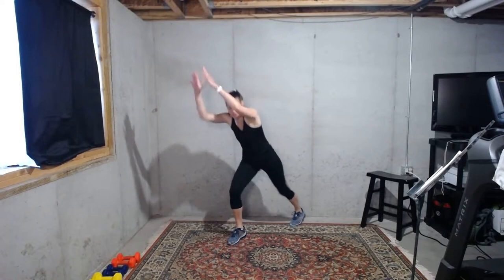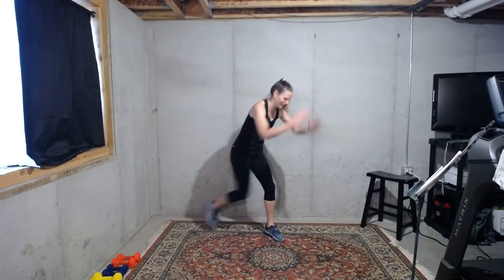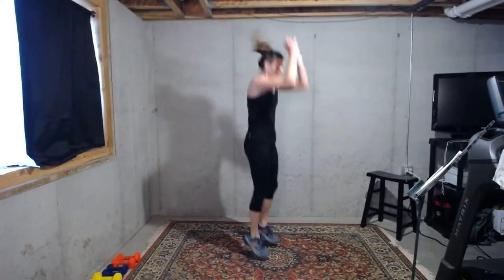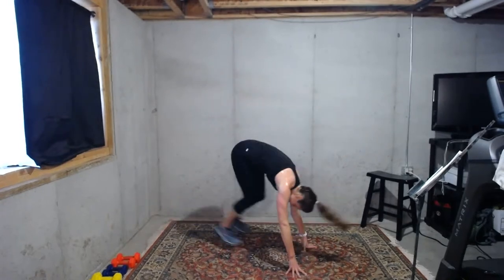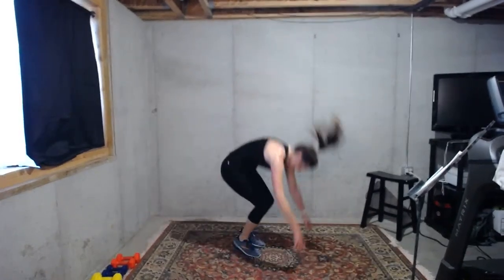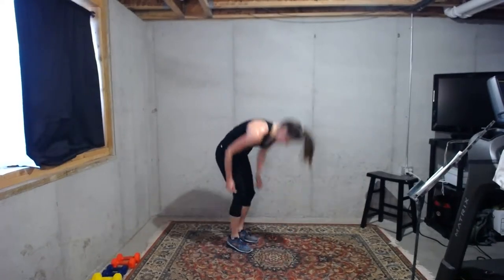Cardio Kick with Kendra 5.11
A heart pumping, non-contact, body weight workout that uses creative combinations of punches and kicks to challenge your aerobic and muscular fitness.